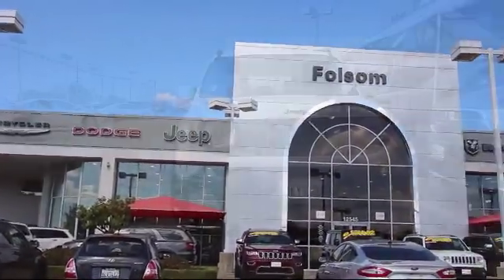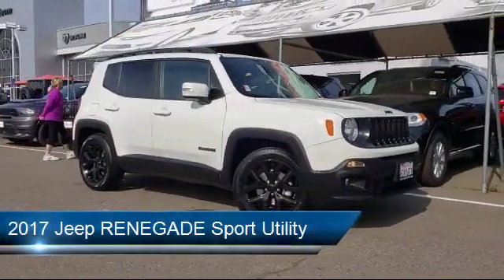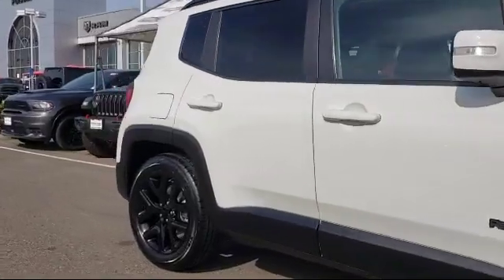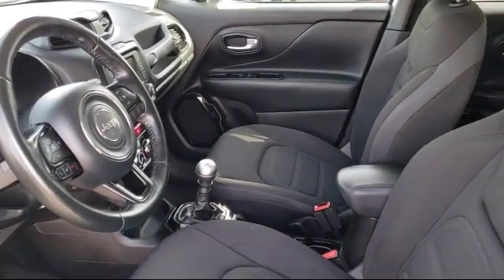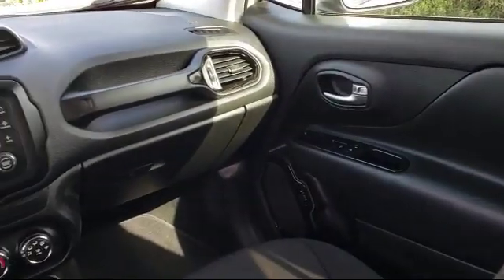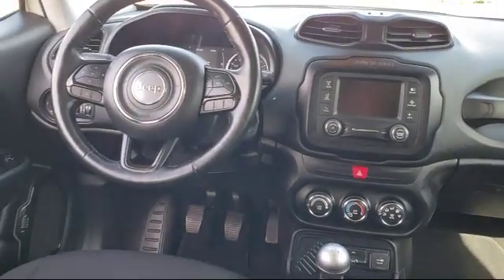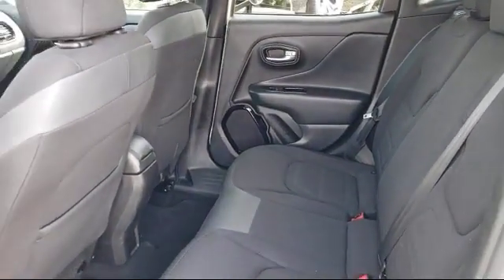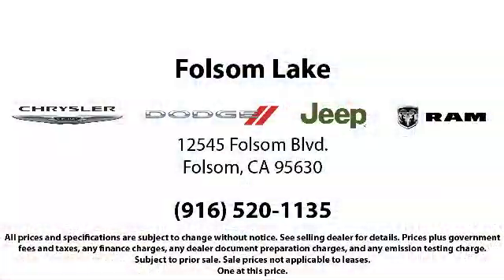2017 Jeep RENEGADE Sport Utility Latitude Folsom Roseville Sacramento Elk Grove El Dorado Hills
2017 Jeep RENEGADE Sport Utility Latitude Stock Number: 36V01032 Vin:ZACCJABH7HPG46080.

12545 Folsom Blvd.